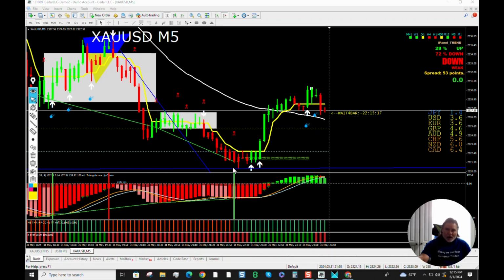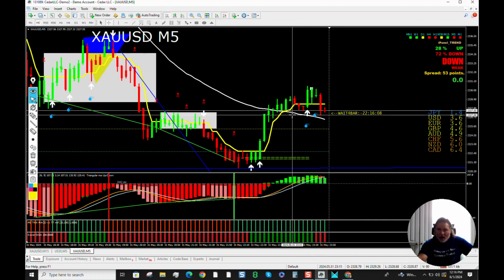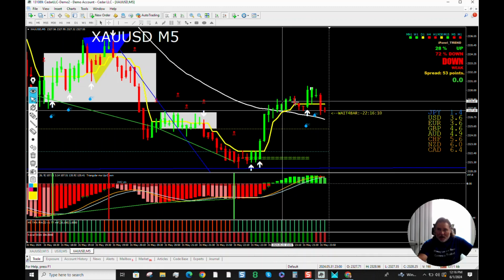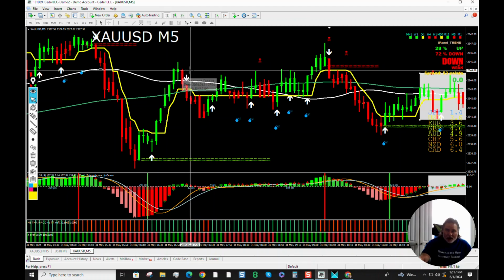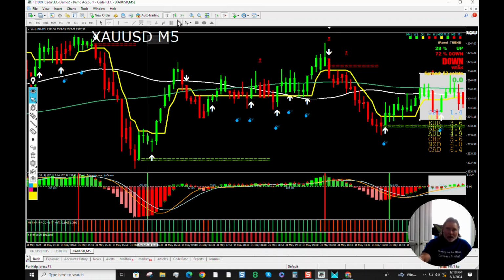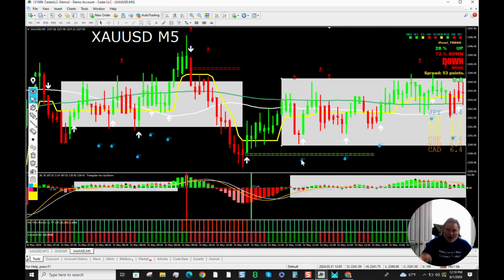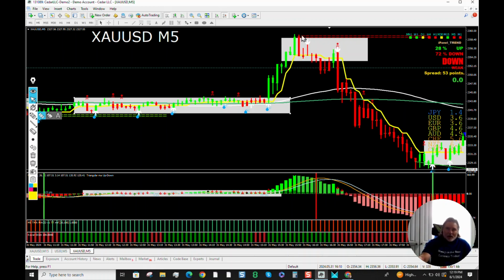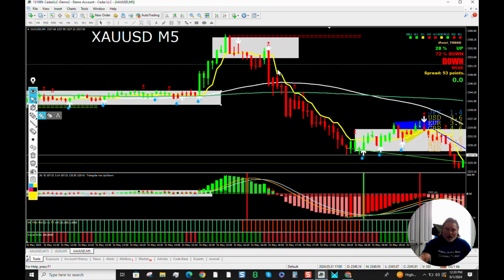Lets Pass Prop Firm Together in the Trade Room!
Lets Make Money in the Markers Together in the Trade Room!